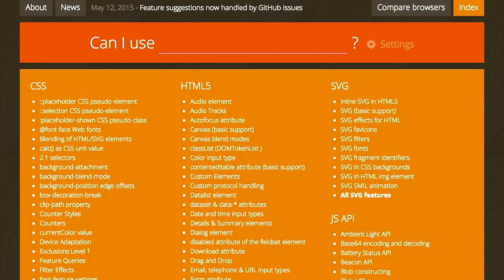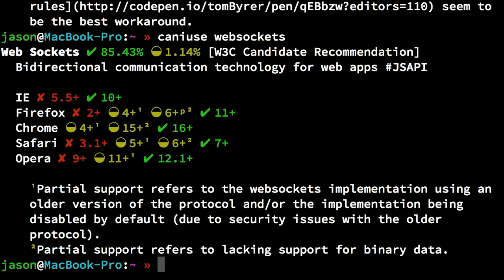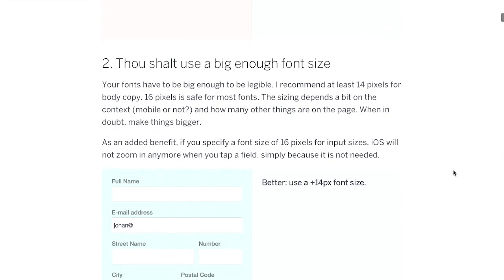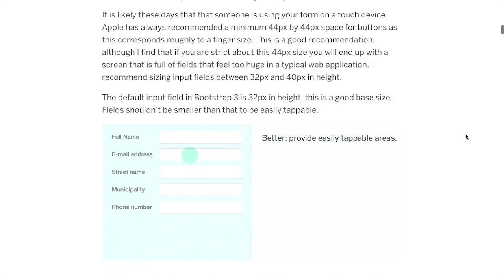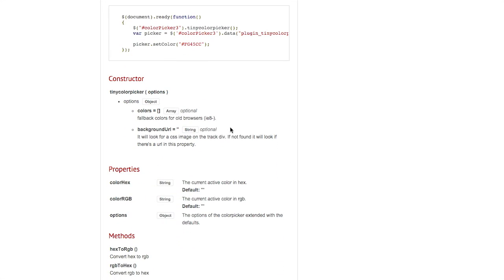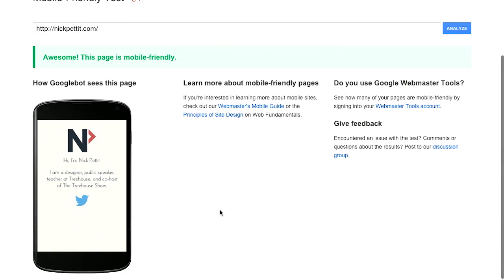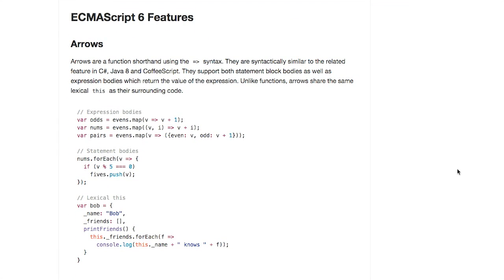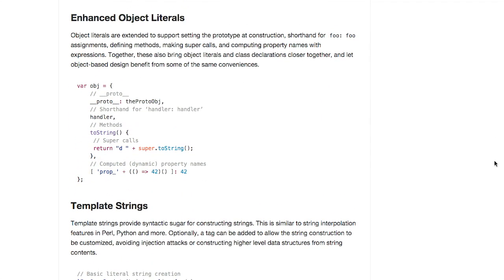The Treehouse Show | Episode 147: Web Features, Form Design, Color Pickers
The 10 Commandments of Good Form Design on the Web – Mono

Tiny Colorpicker: A lightweight cross browser color picker.